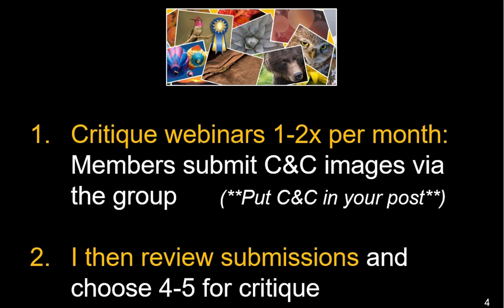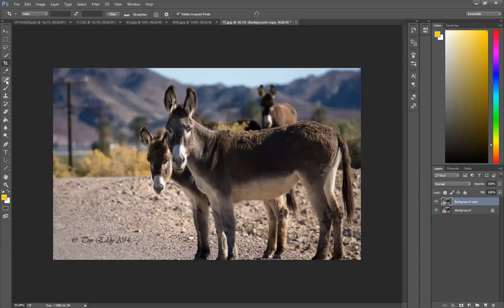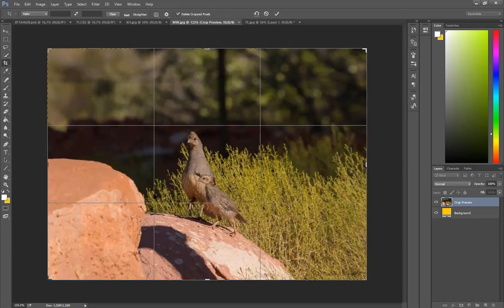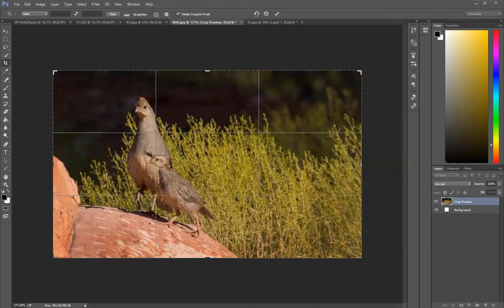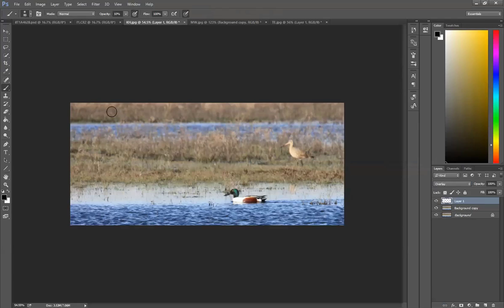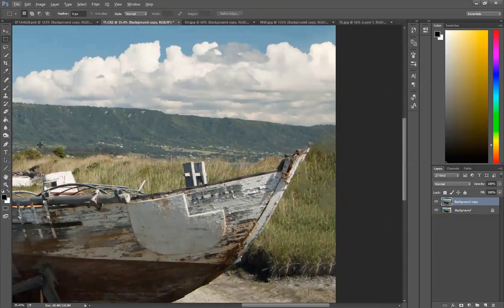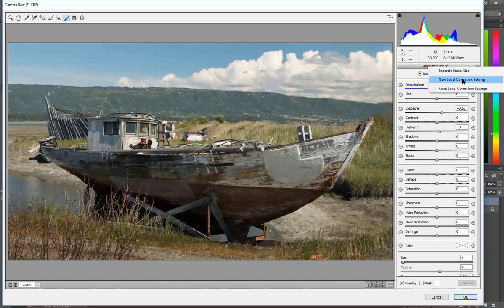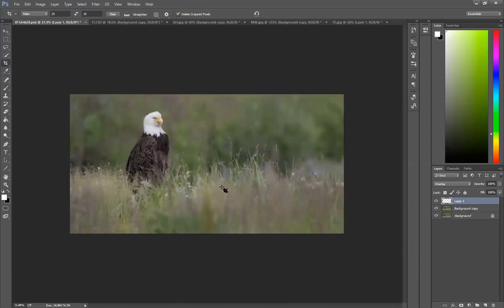Friendly Photo Critique: July 18, 2017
Image Critique by Lisa Langell.  Recording of live webinar meeting on 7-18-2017